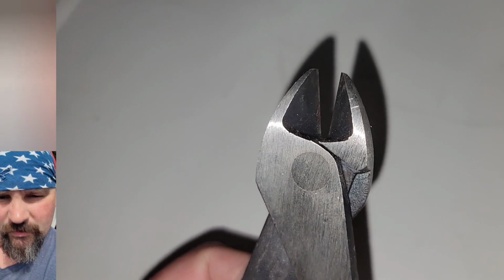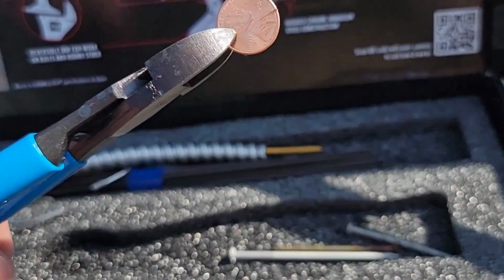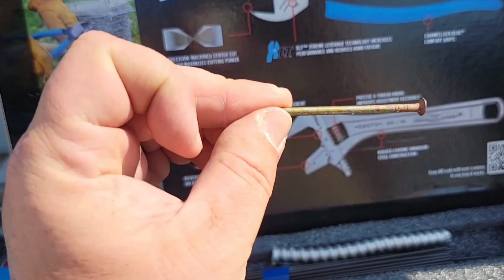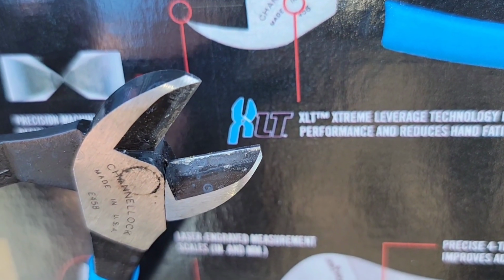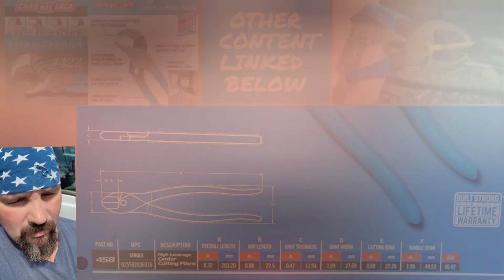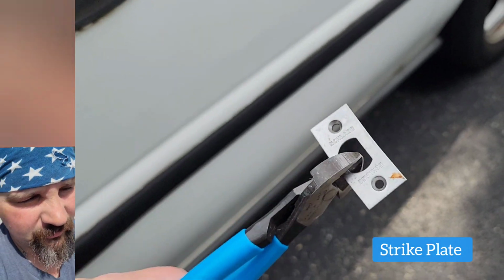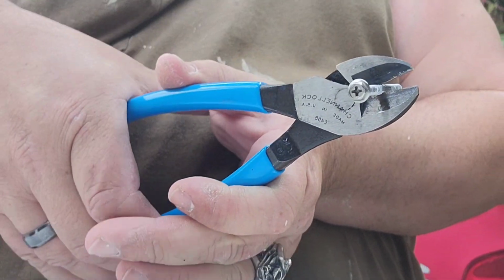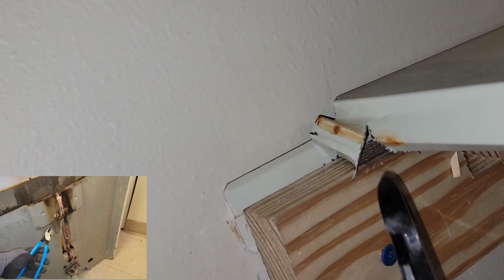CHANNELLOCK E458 CENTER CUTTING XLT PLIERS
Channellock Center Cutting Plier, Model E458
Made in the USA from an improved U.S. Alloy Steel, Center Cutting Knife on Anvil Jaw, XLT technology , precision machines & laser hardened with state of the art equipment for premium performance, durability & longevity

Visit Channellock to find a distributor near you and huy yours

CHANNELLOCK Made in the USA